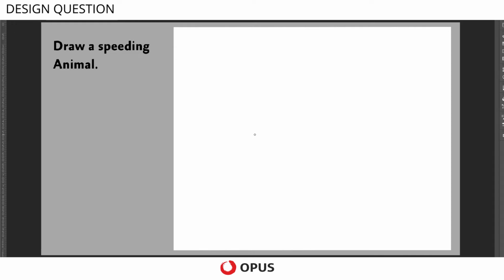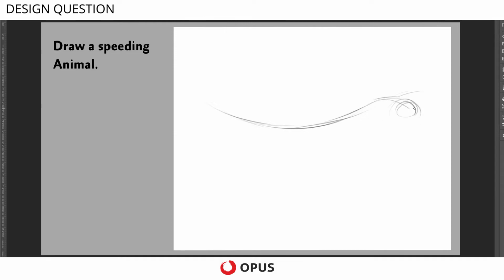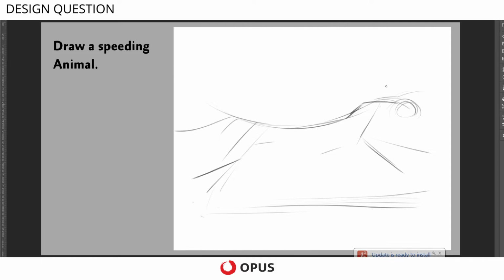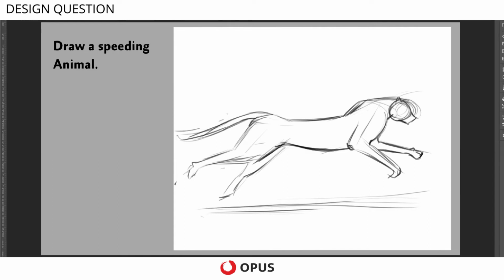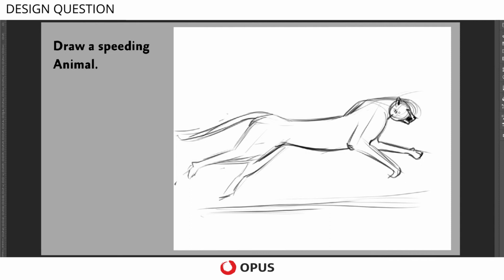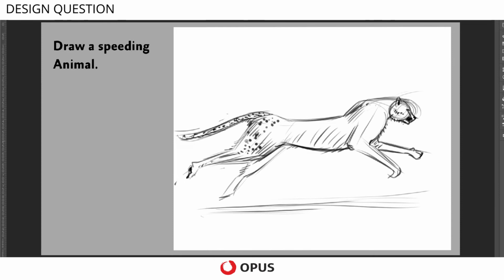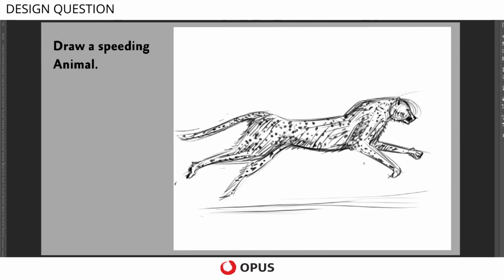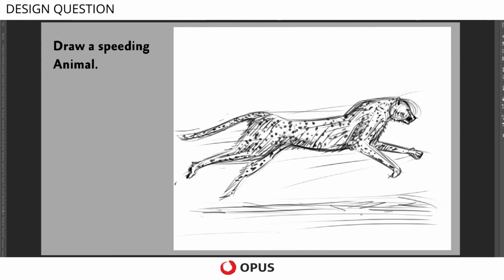Draw a Speeding Animal | Solved Questions | NID, NATA, CEED, NIFT Online Session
Do check this video out to get an idea of Drawing a Speeding Animal | Solved Questions. Watch the entire session to get the basic concept. Get free full lessons for the Creative Ability Test (CAT) every week right here on YouTube. If you want to crack NID, NIFT, NATA, CEED, and other national design entrance tests, look no further! TheOpusWay’s free tutorials will cover all the basics for free! We’ve taken this initiative to help you get exposed to amazing mentors right from your home, and absolutely free!